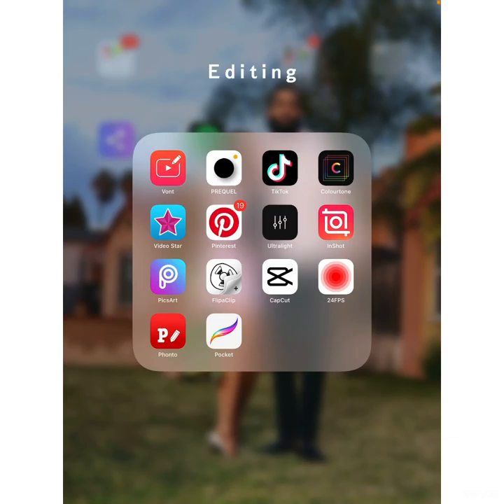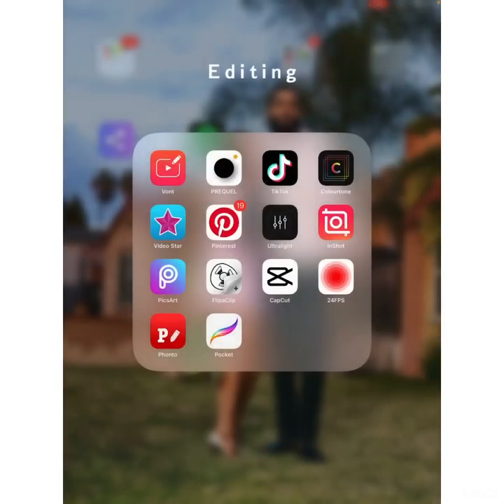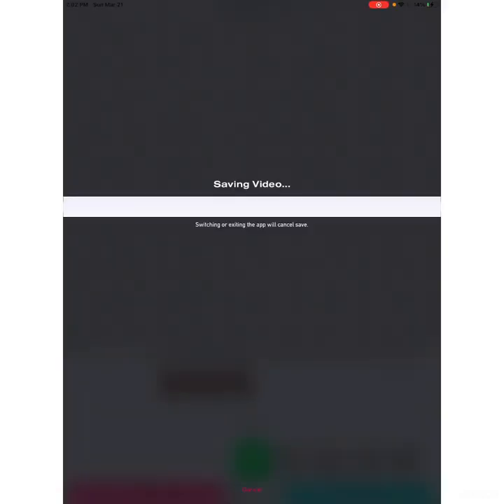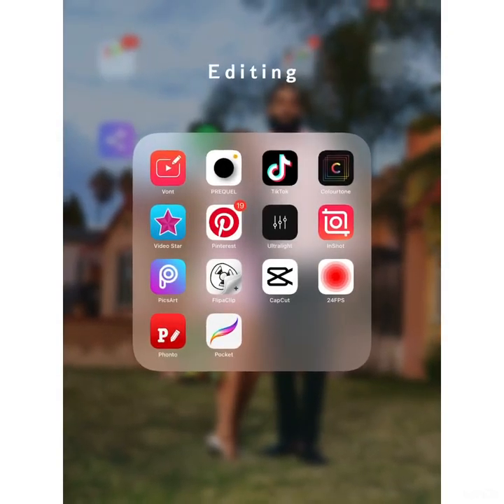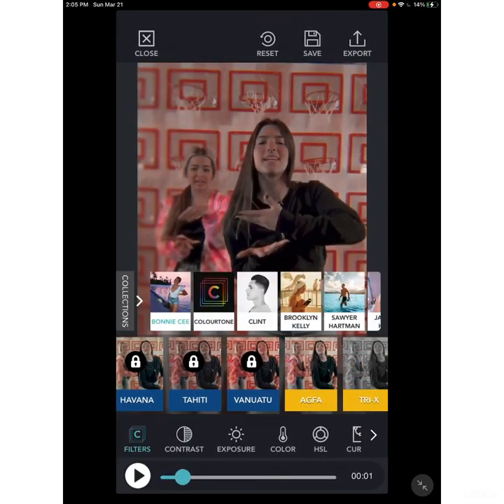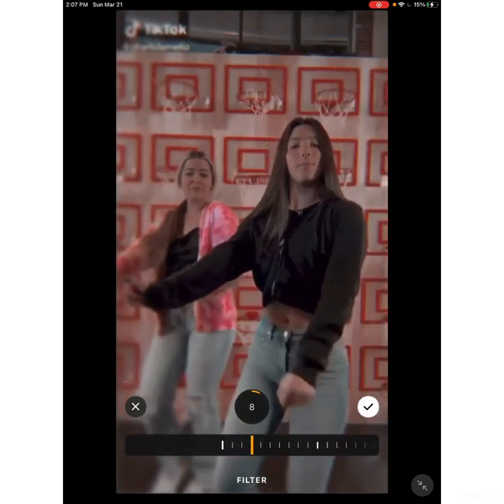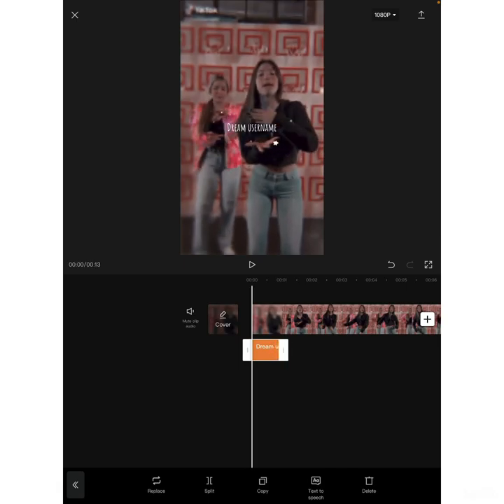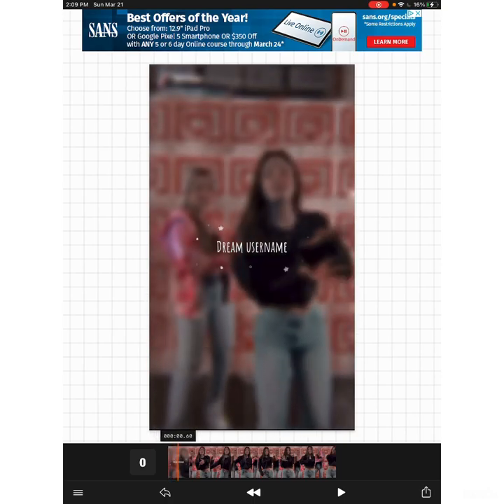SIMPLE COLORING TUTORIAL! || foreverabree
Hey guys! I hope you enjoyed this coloring tutorial and leave some coloring suggestions or something you guys would want to see me do!
fonts you can use :
1. Alone on earth
2. Amanise
3. Babygirly
4. Bebas neue regular
5. Blacklisted
6. Brightlycrush- shine
7. Bubblegum
8. Candy cake
9. Cheri
10.  Fruitopia
11. Good vibes
12. Hello sunshine
13. Hip pocket
14. Internet friends
15. Just one
16. Keep on truckin
17. Lemon juice
18. Kg defying gravity
19. Lemon milk
20. Magic dreams
21. marola
22. Paper banner bold
23. Sharkies
24. Shorelines script bold
25. sugarpunch demo
26. Summer vibes
27. Tahu
28. Sweety rasty
29. The blacklist
30. Ultraquick
31. Walter
32. Yummy
33. YellowRabbit- personal use
34. Stereofidelic- regular
35. Baby money regular
36. Barcode font
37. Angel signature
38. Berryblack jam personal use
39. Bubble jelly
40. Fb- strawberry
41. Cute notes
42. Hug me tight
43. Red hands
44. Winterfun
45. Heartwarming
46. Garlic salt
47. Pink chicken